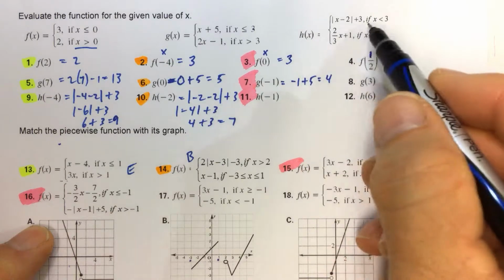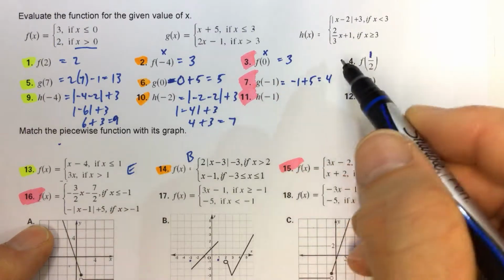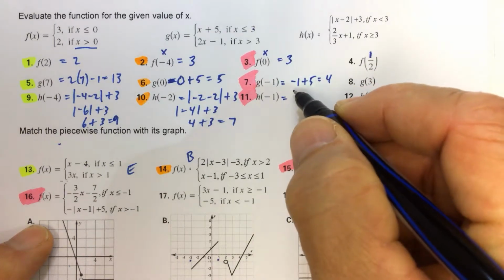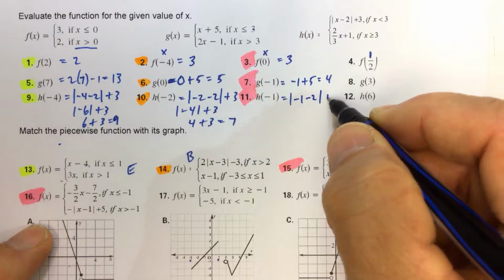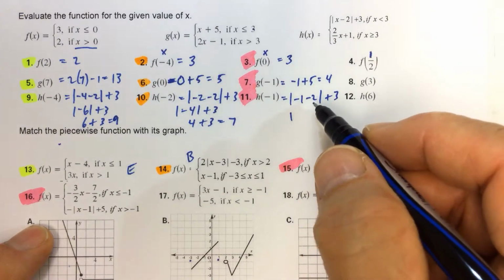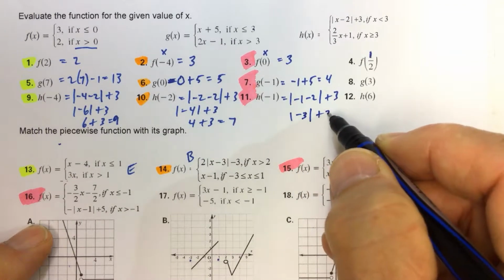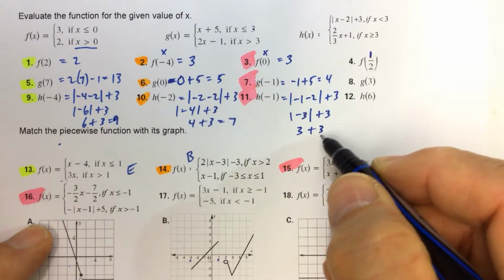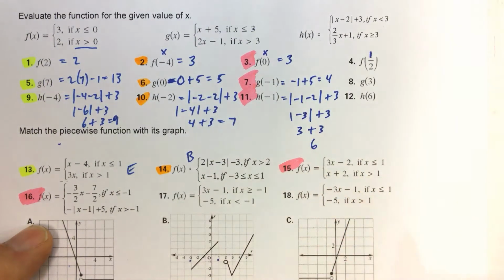PW 3, 7, 11